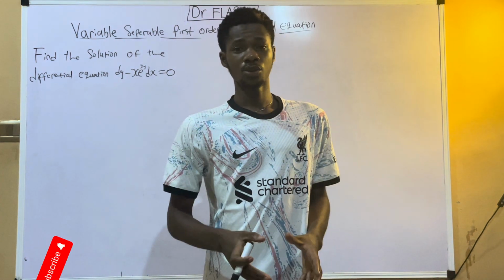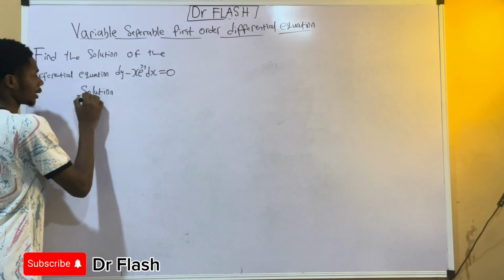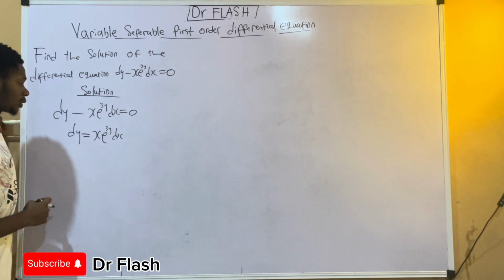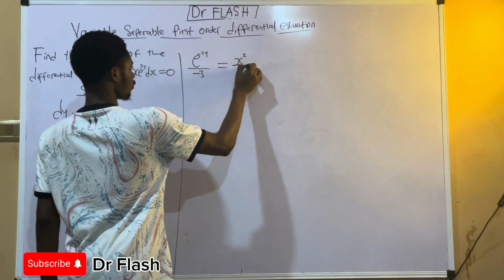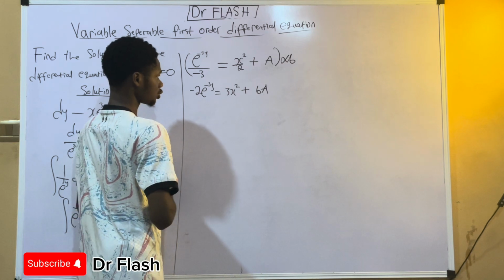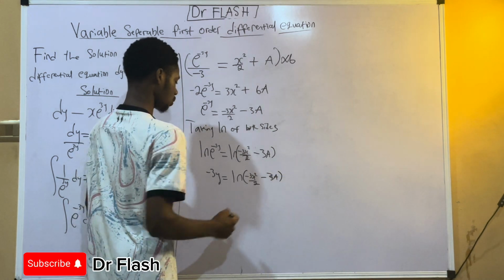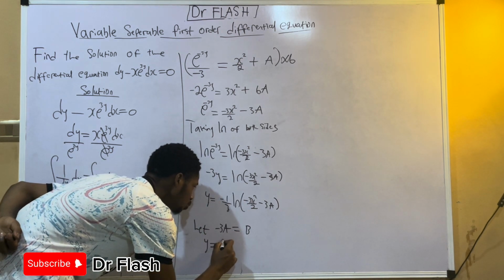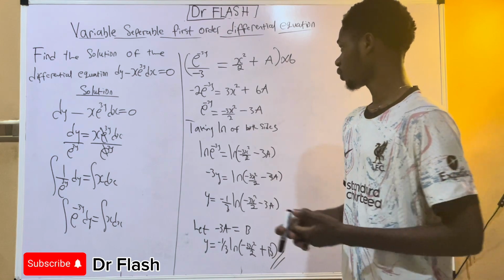Variable separable differential equation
Find the solution of the differential equation
dy - x{e^3y}dx=0